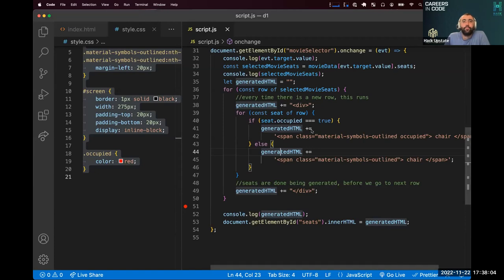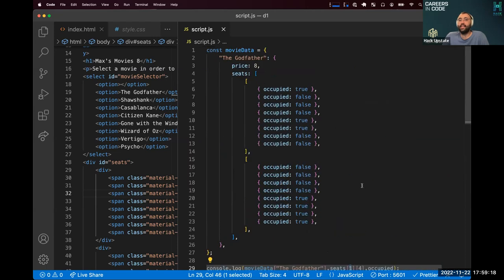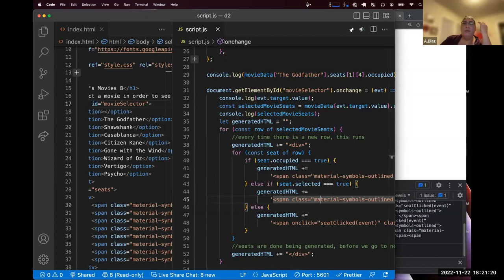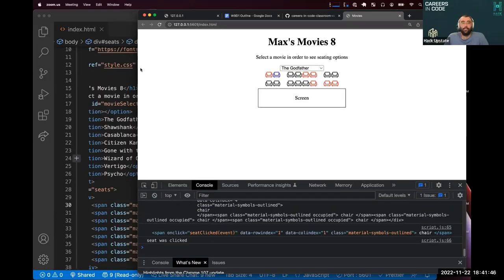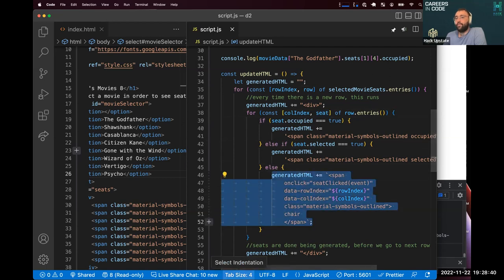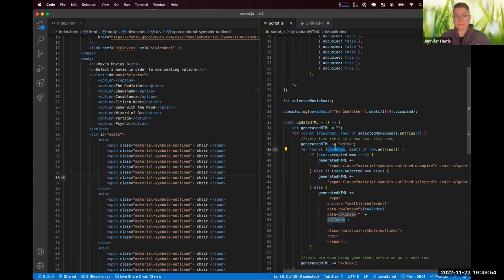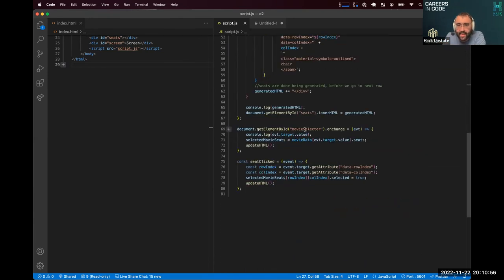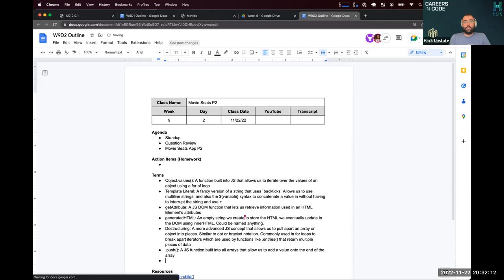W9D2 C4: Movie Seats P2